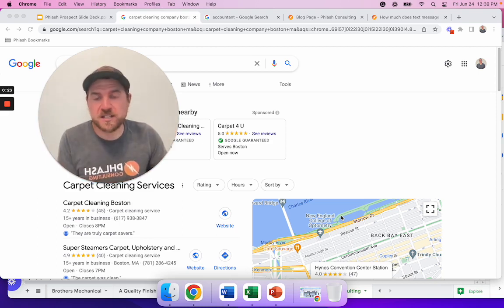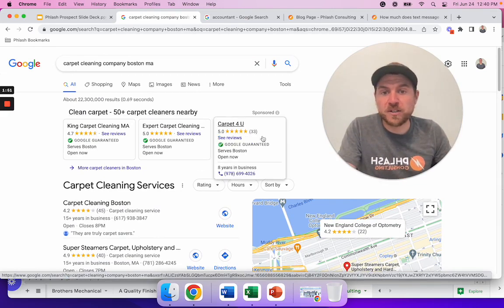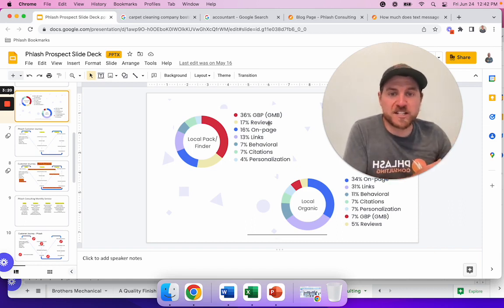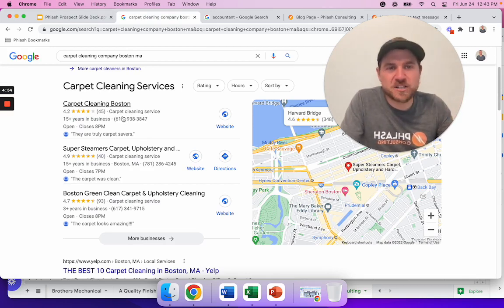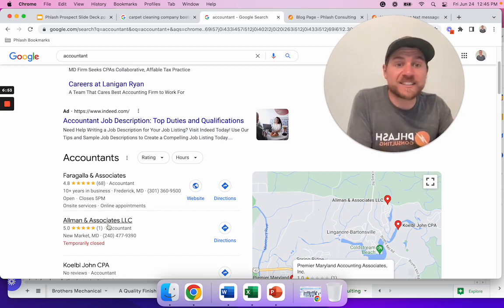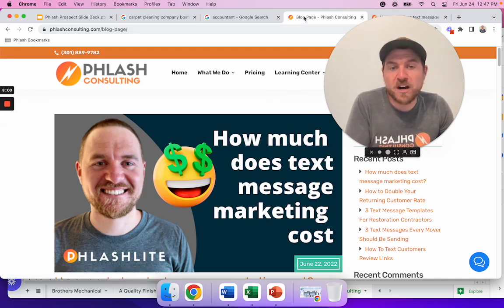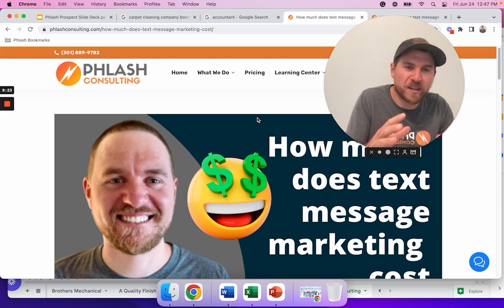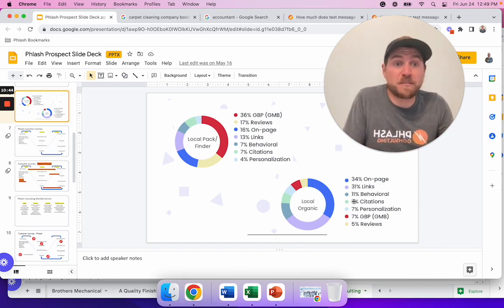How much is seo marketing (local vs national)